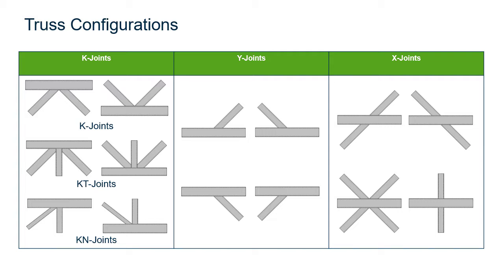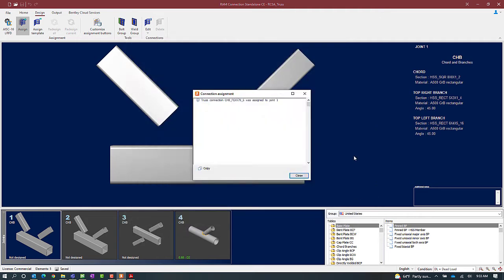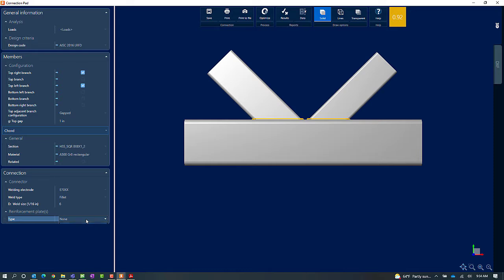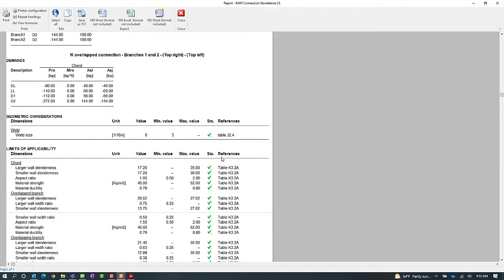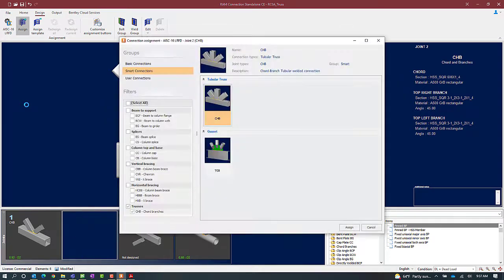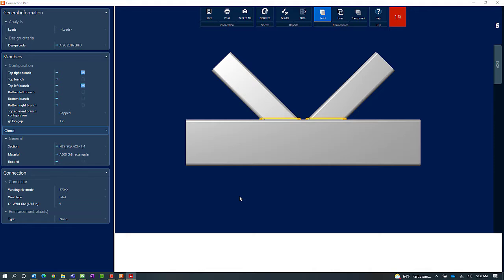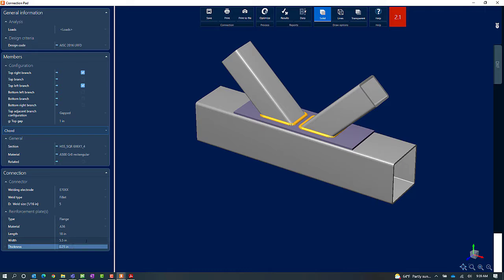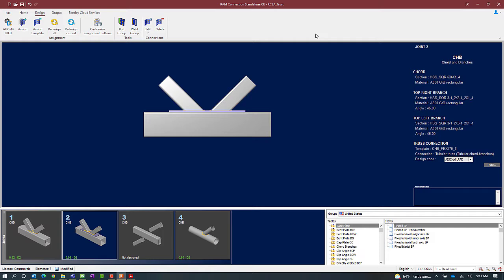Designing Truss Connections for K-Joints in RAM Connection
In this video, you will learn how to design truss connections for K-Joints in RAM Connection.